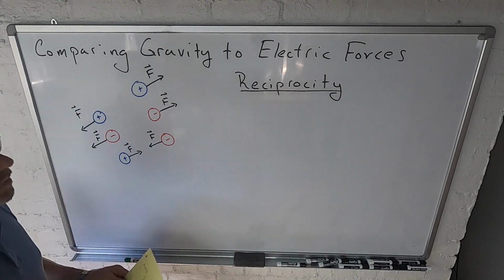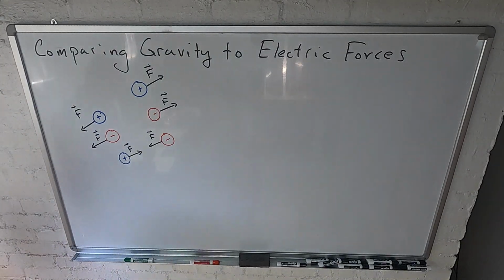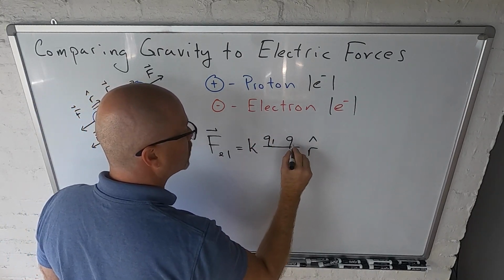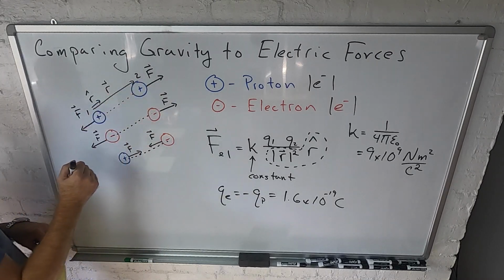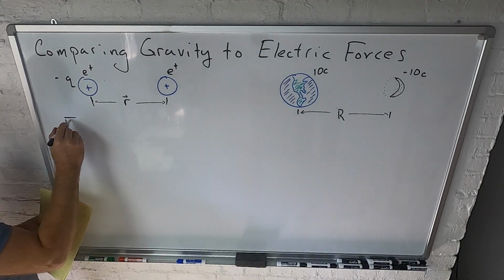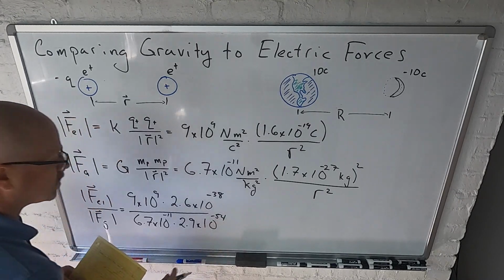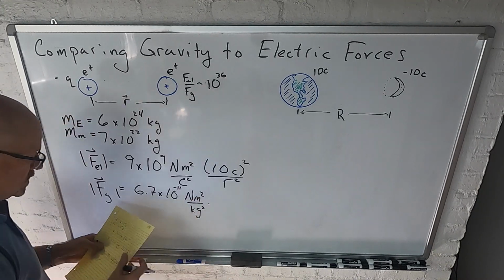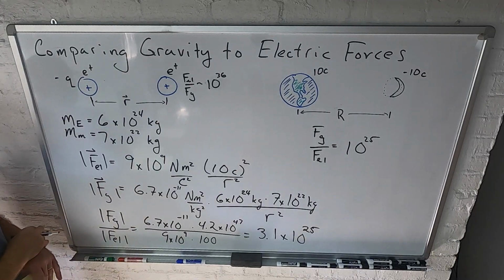Lecture 18 Gravity and Electric Foeces